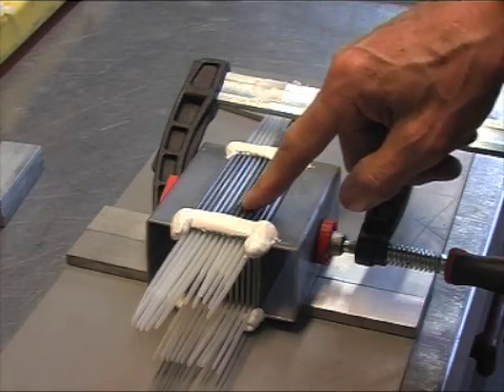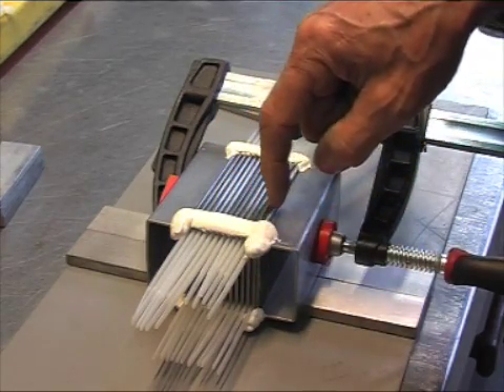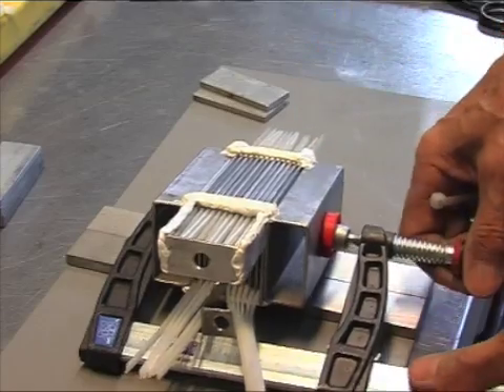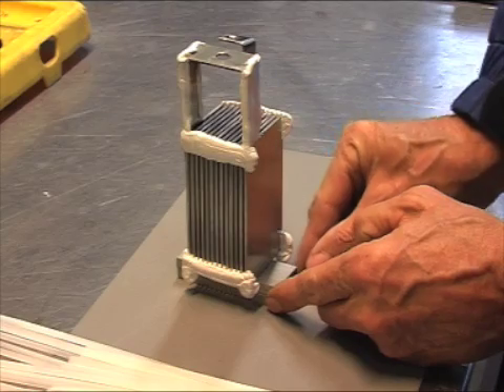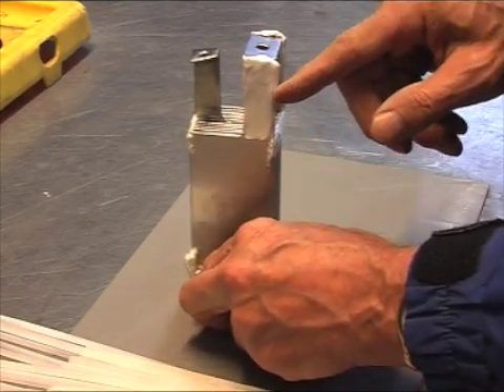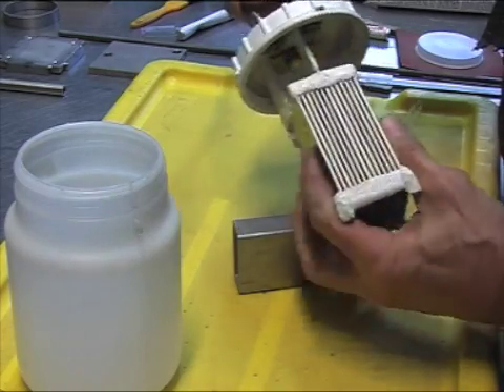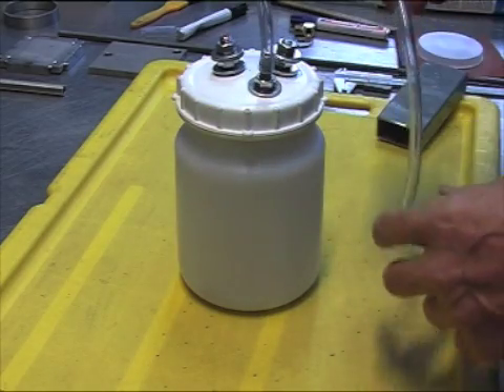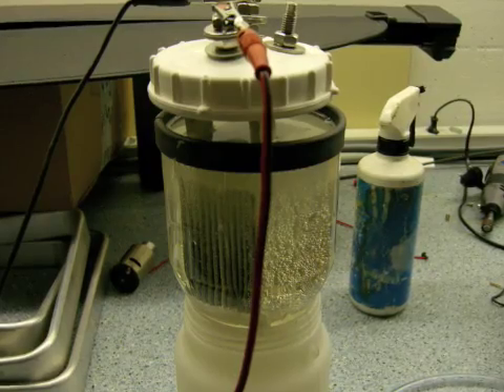HHO SWISS INOX SECOND CELL 13 PLATES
This is my second cell made of 2 outer connected positive plates, a central negative plate with 5 neutral plates on each side. I used 2 mm 316 L Inox (stainless steel) plates with a spacing of 1.5 mm. Since I have no electrical equipment at all at present time, I have to go to some friends to test if they are working.
As soon as I can purchase some equipment I will start with extensive testing on my own even with pulsed or frequency devices. But in order to do that I will have to understand first what I need to by and learn how to work with it.
Fortunately I know a very talented 35 years old electronical engineer but he lives 400 miles away so this is going to take some time.
While I wait for my knoledge in electronics to happen, I'll continuing having fun building cells in order to have something to test with.
I am already at a good point with a 7 cores cell out of tubes.